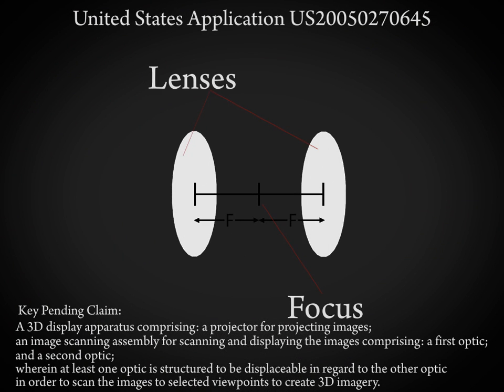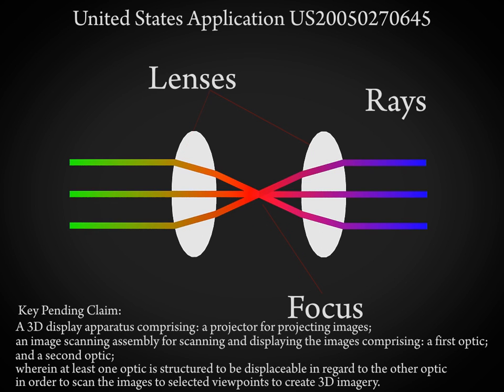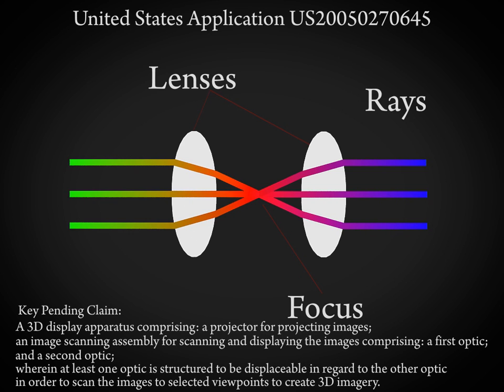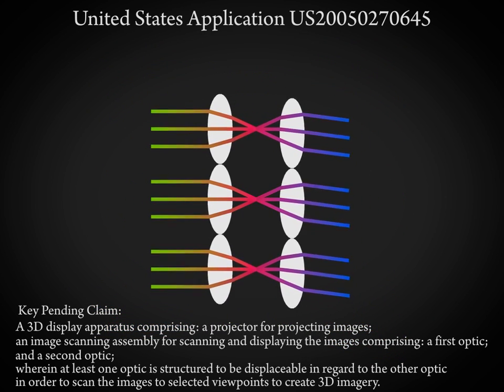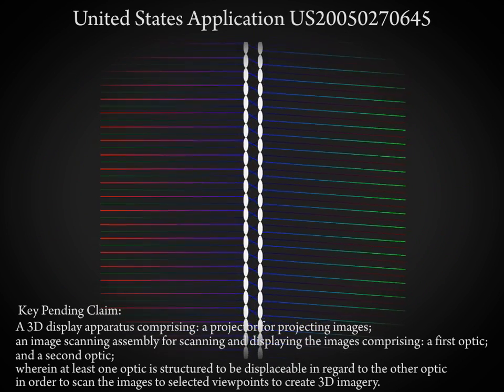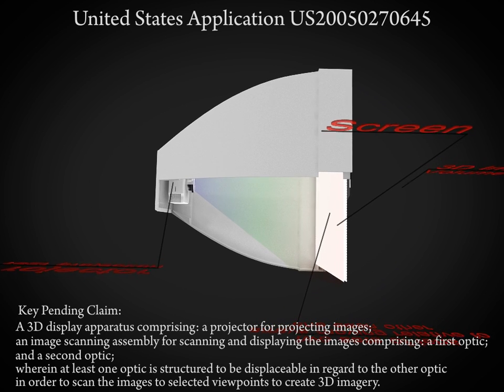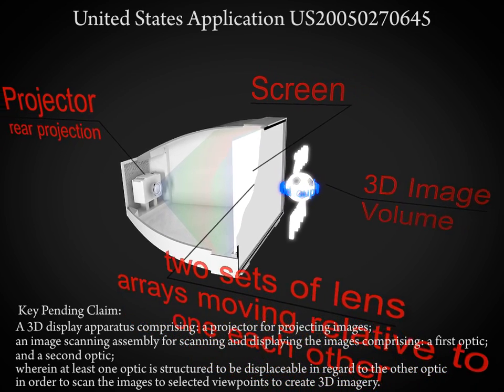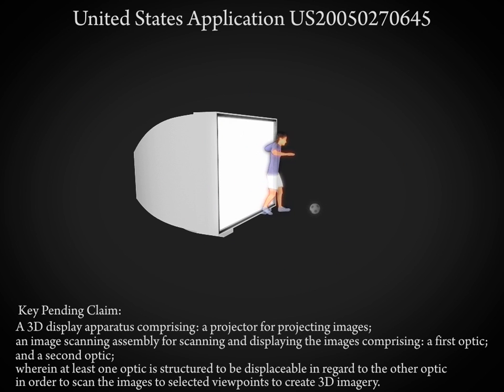Patent application for no glasses 3D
Video demonstrates optical concepts of a no glasses 3D display.
It is is one of several methods for creating 3D 'hologram like' images developed by Actuality.

Actuality commercialized another approach using a rotating screen in a product called Perspecta which won Display Application of the Year at SID.